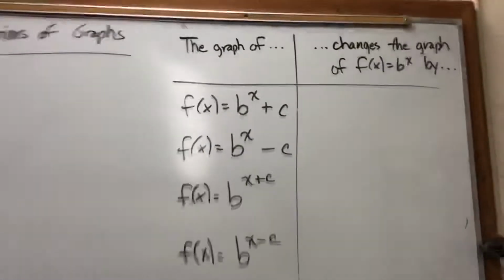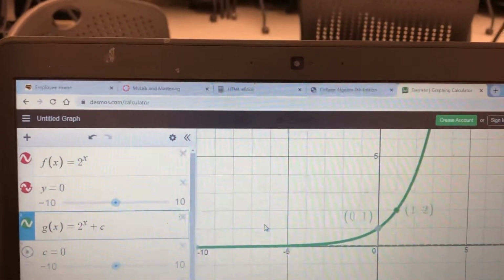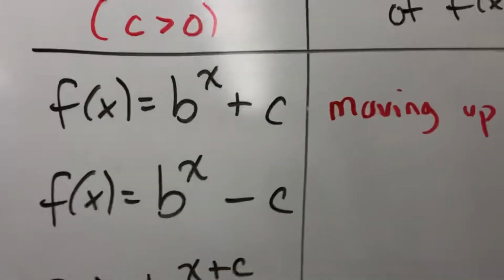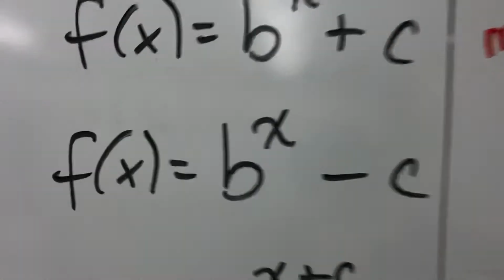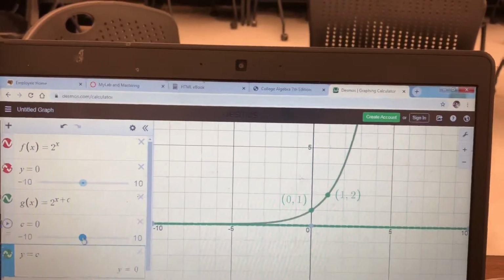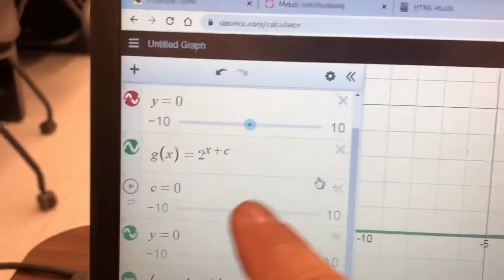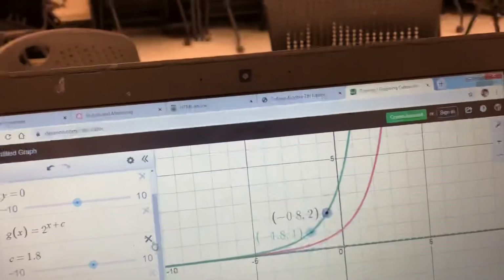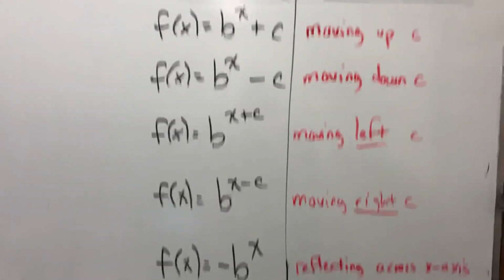HW 4.1 Exponential Functions (6) – Transformations of Graphs (Theory)